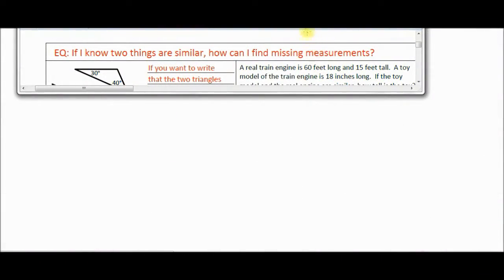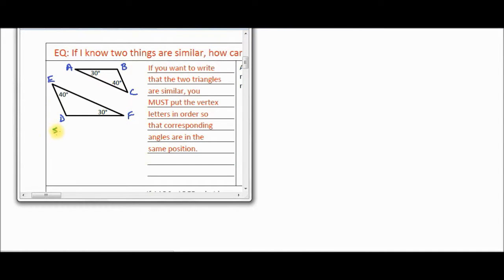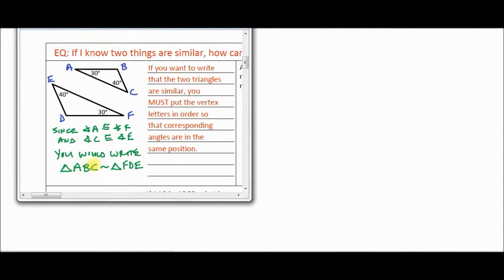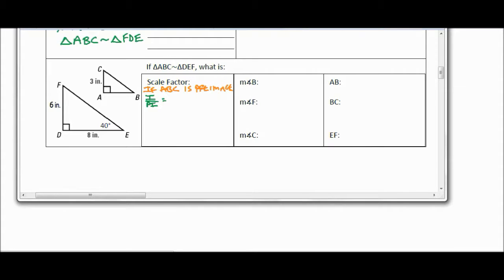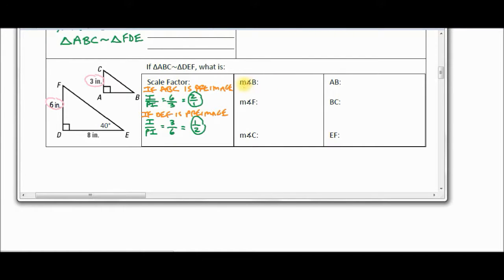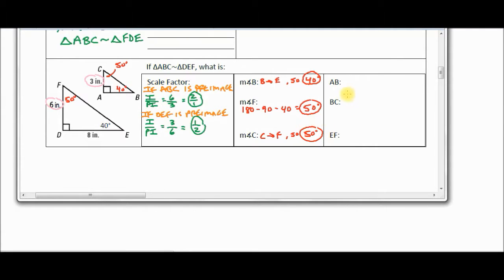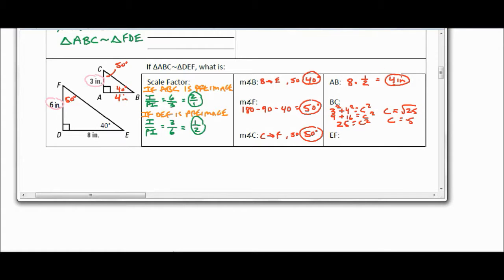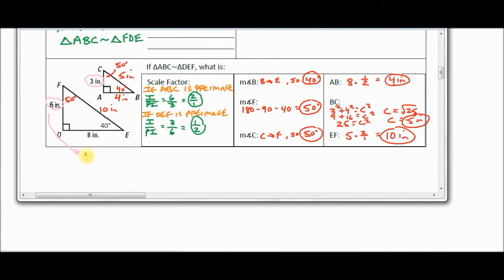IM2 Unit7 06a Find Missing Measures